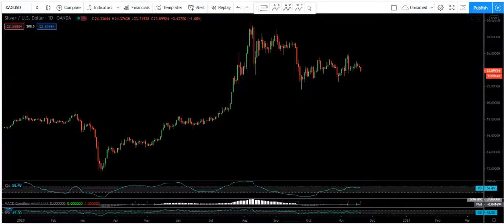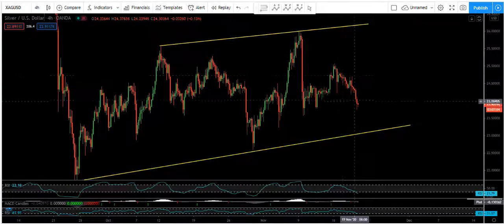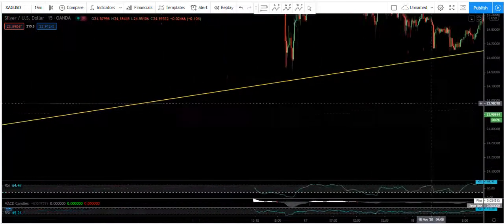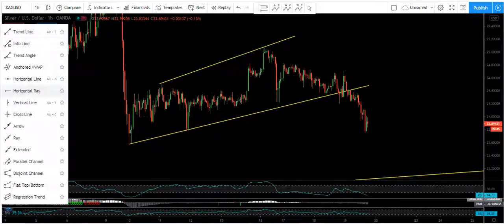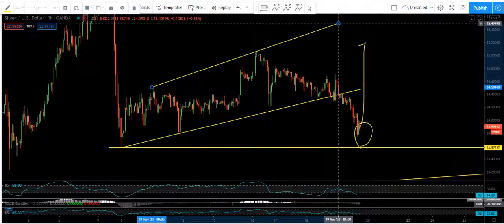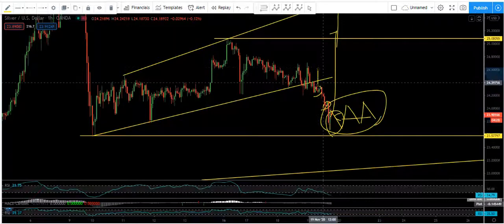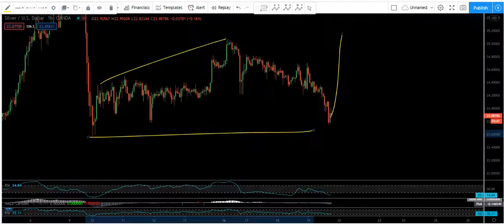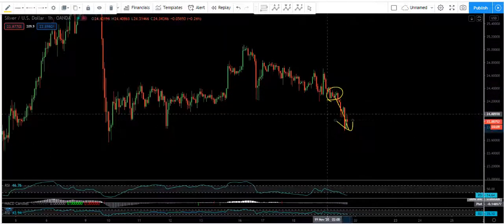Silver Technical Analysis for the Week of November 20, 2020 XAGUSD